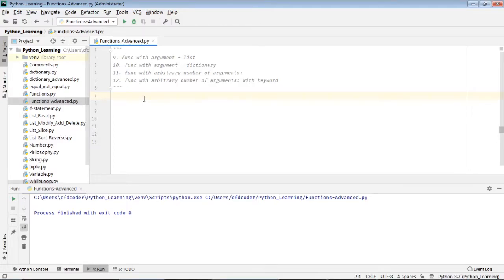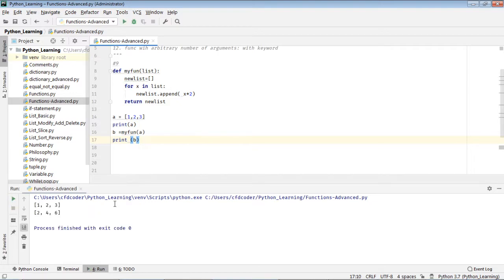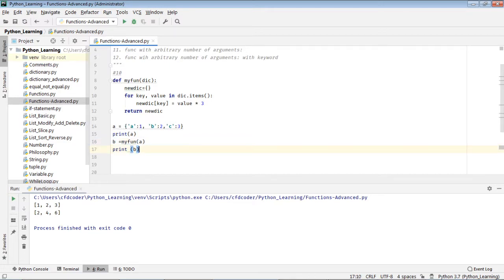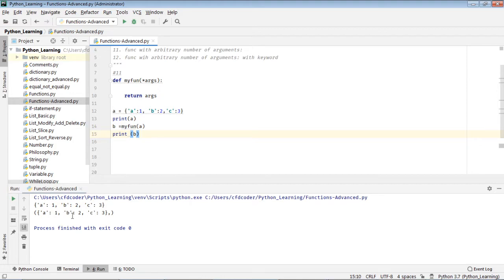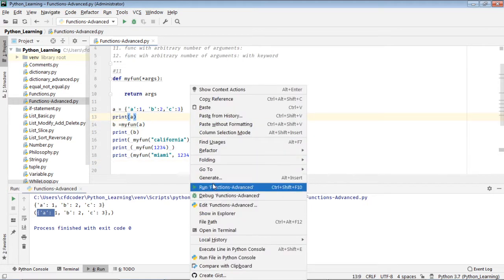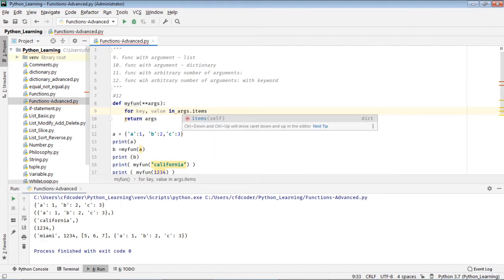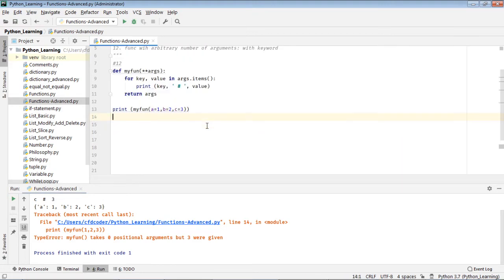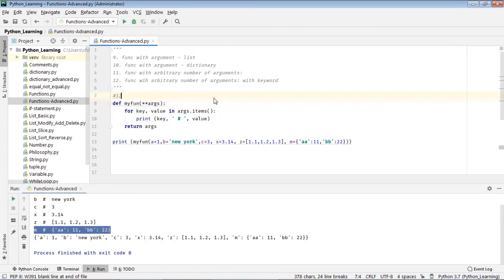Python Tutorial: 17.0 - Functions with arguments: list/dictionary/arbitrary-arguments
9. func with argument - list
10. func with argument - dictionary
11. func with arbitrary number of arguments:
12. func wih arbitrary number of arguments: with keyword